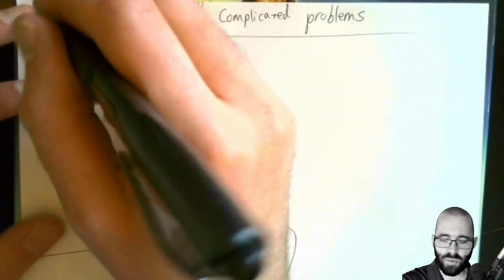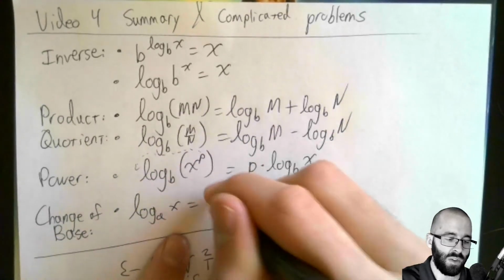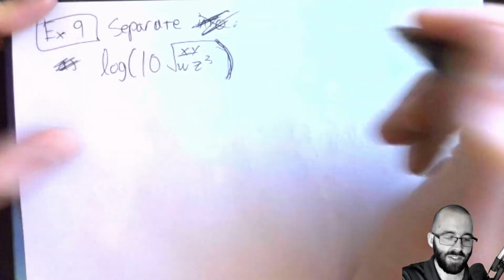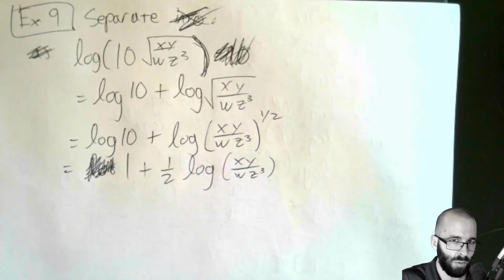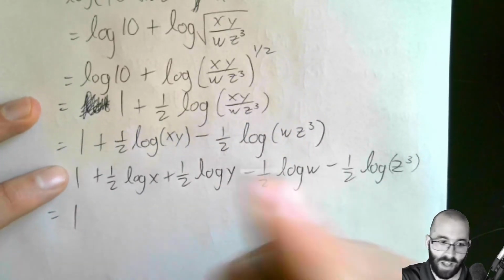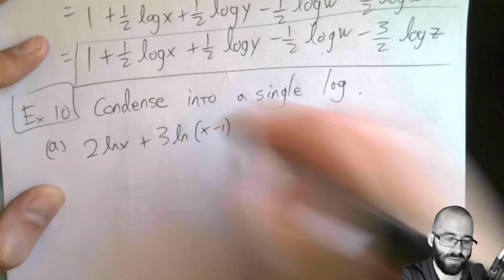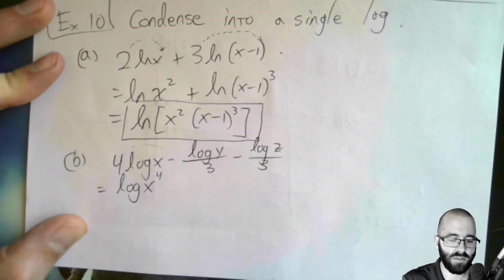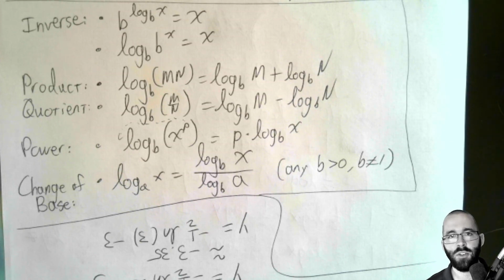1400 6 5 4 Summary and Complicated Problems